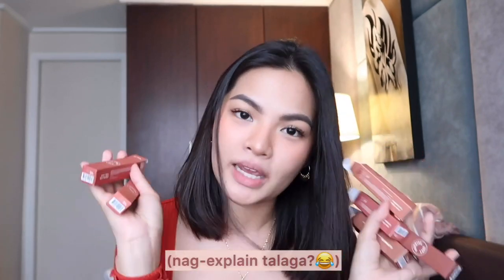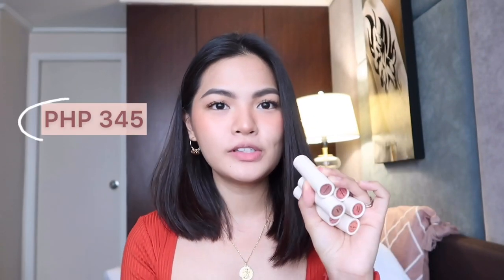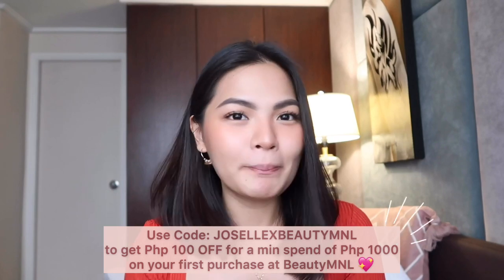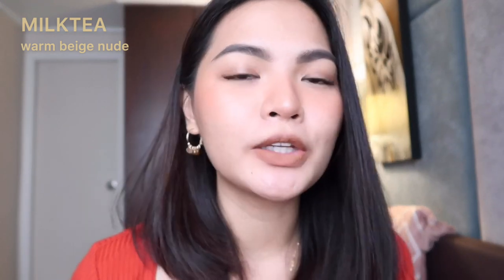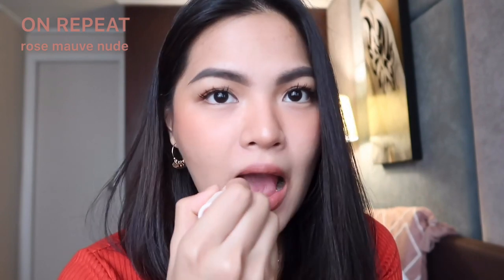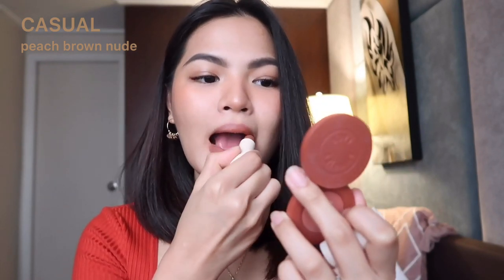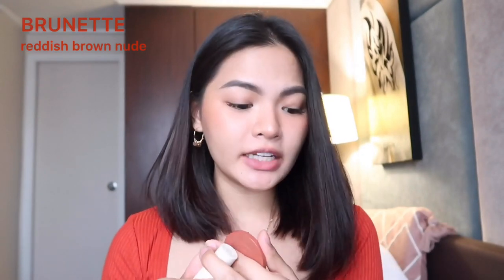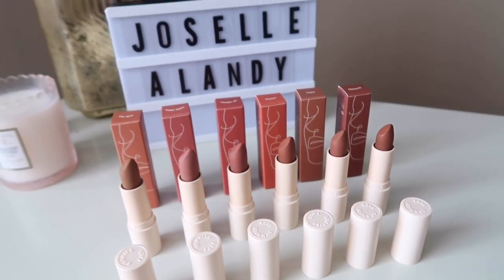Sunnies Face NUDE-ISH FLUFFMATTE Swatches + Review!! Hmm?? • Joselle Alandy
HEY LOVES!!

Hmm.. what do you think of the new shades of Sunnies Face fluffmates? Yay or nay? :)

Products Used:
(per shade)